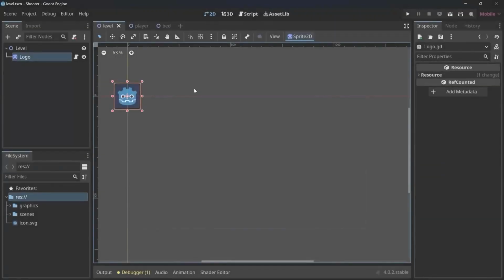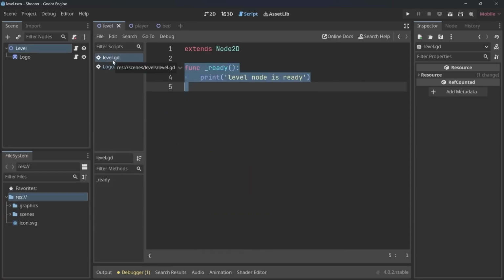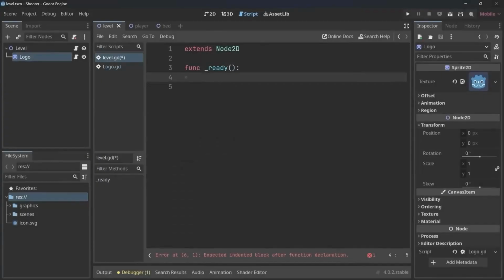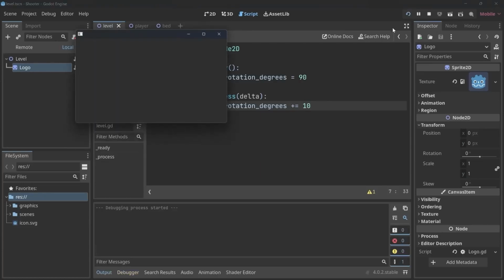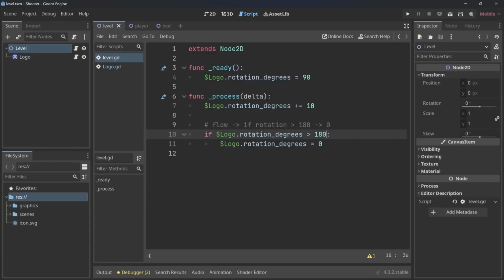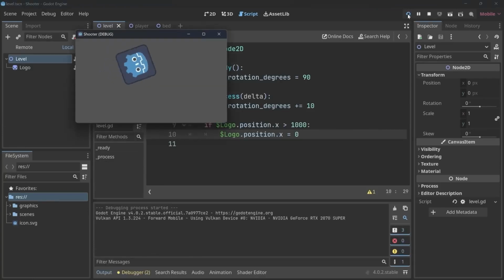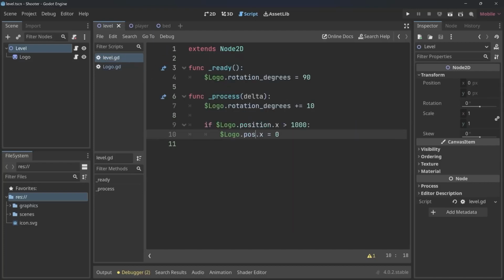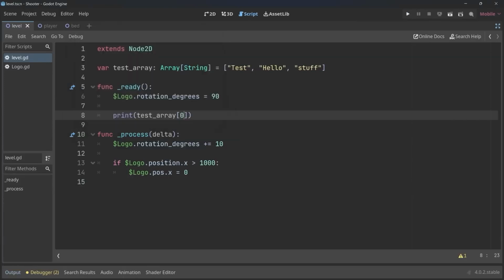4 More on code